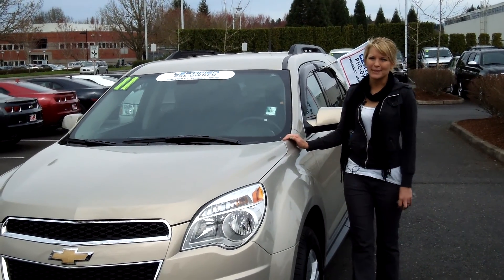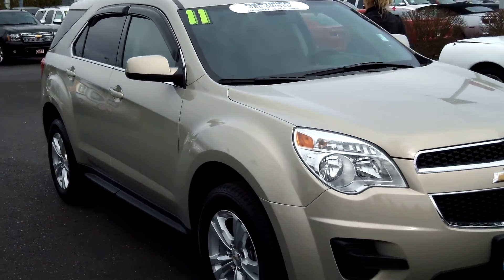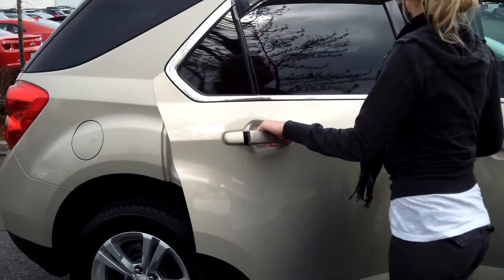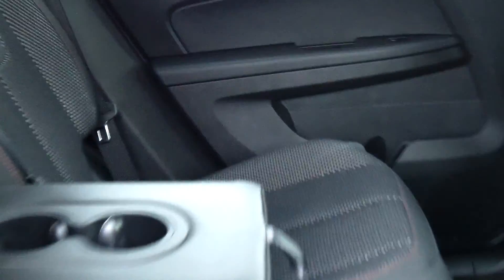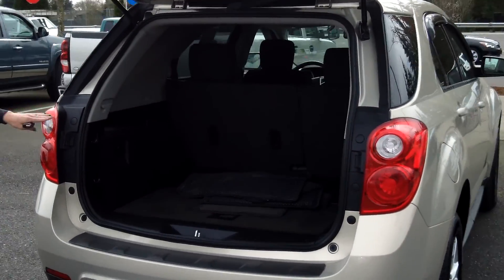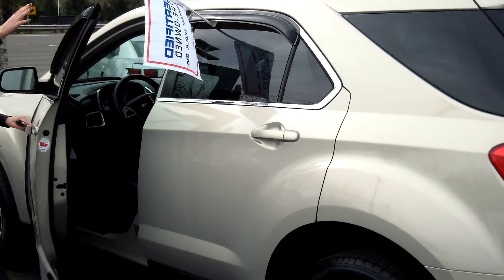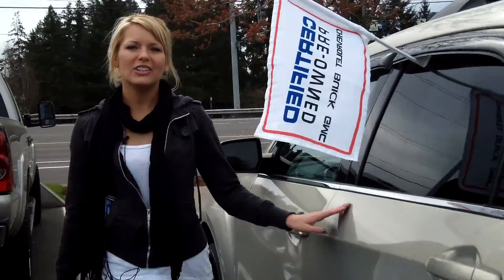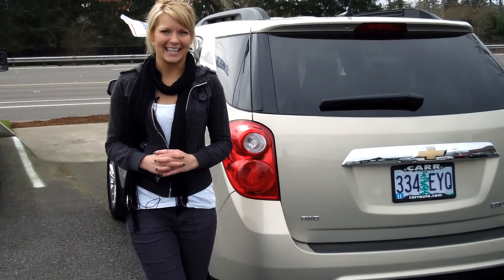2011 CHEVY EQUINOX STK# C130304B